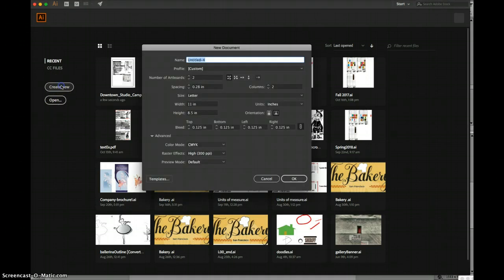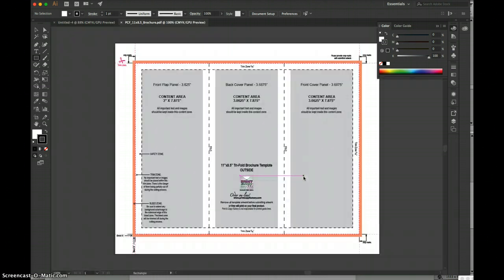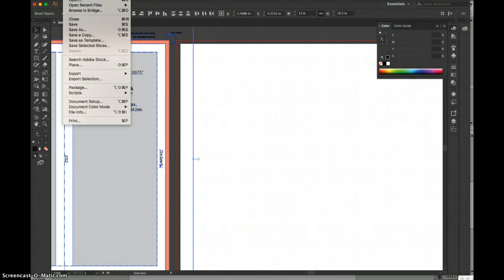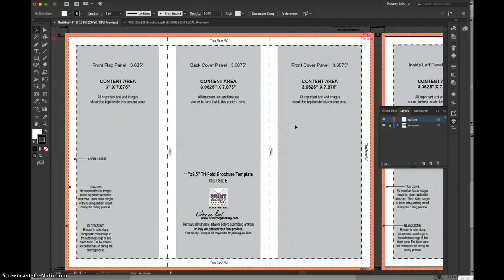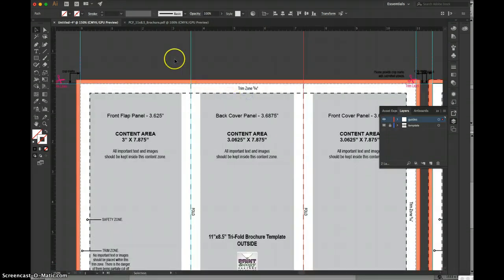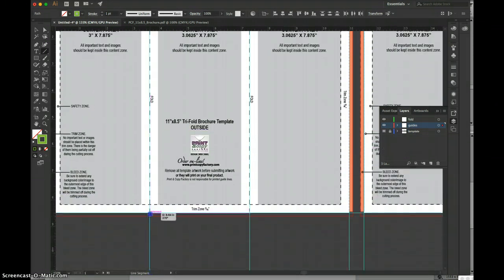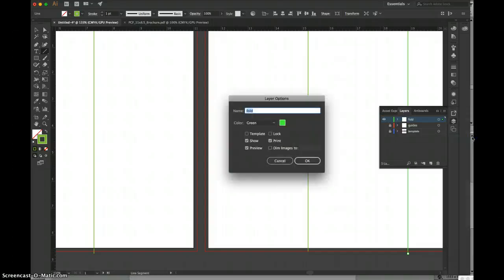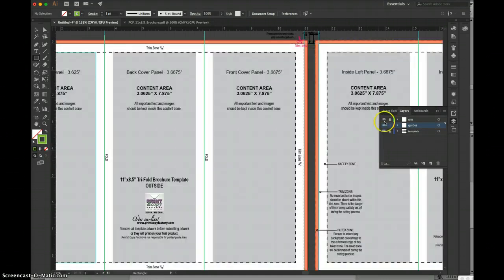Brochure Layout 8 5x11